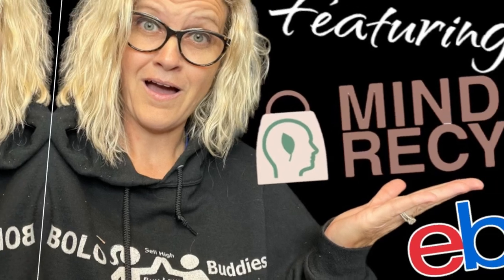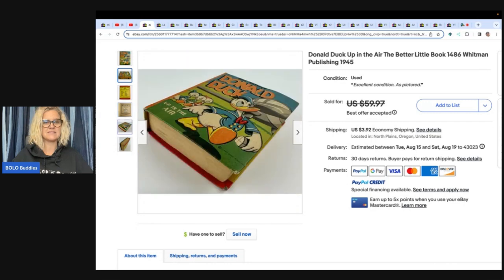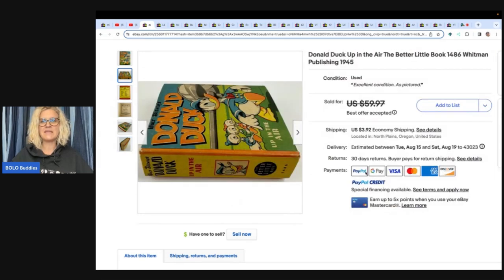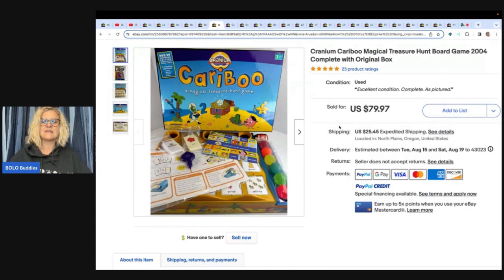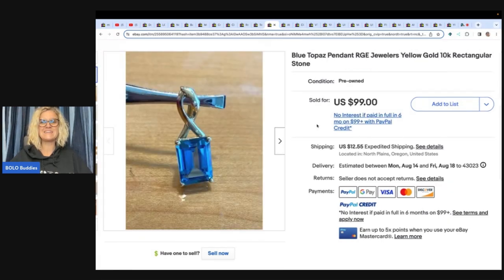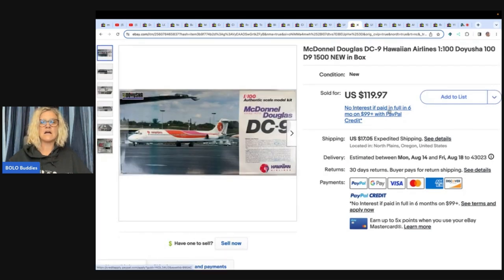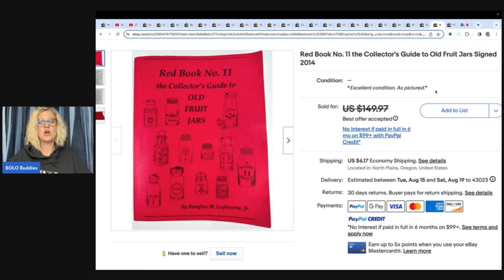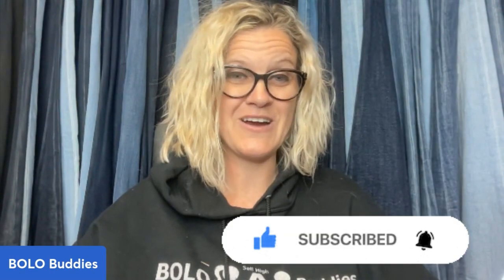Big Money BOLO Finder Featuring @MindfulRecycle What Sold on ebay